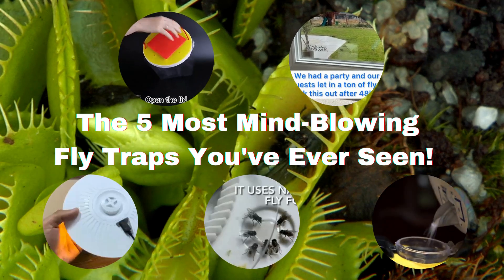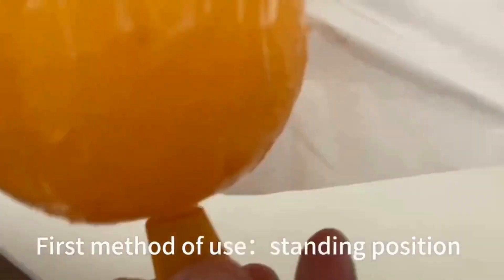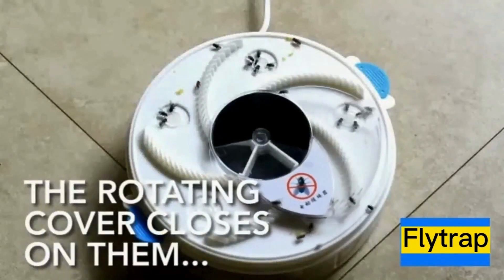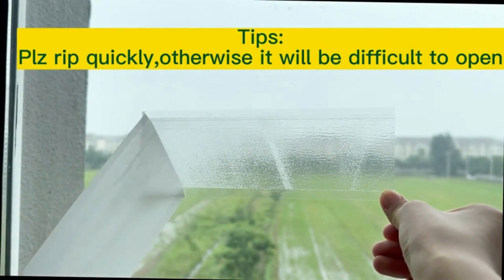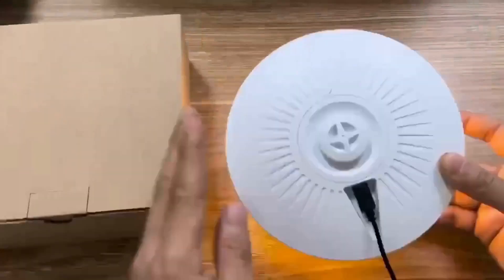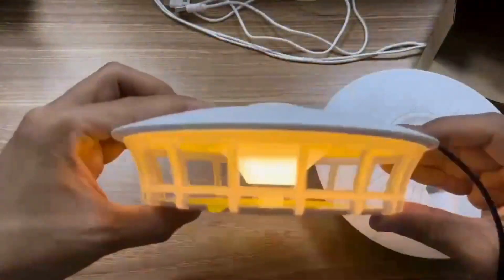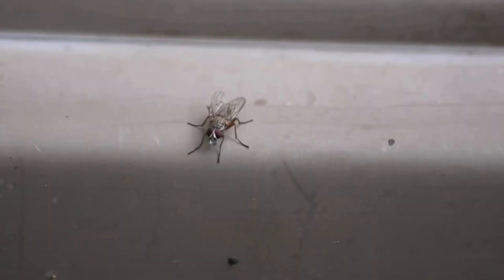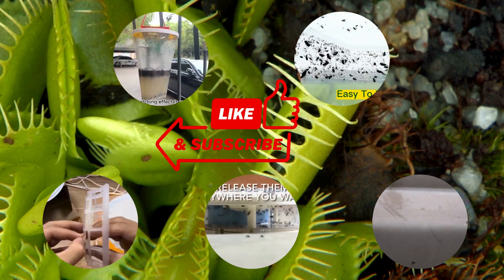The 5 Most Mind-Blowing Fly Traps You've Ever Seen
Introducing the 5 Most Mind-Blowing Fly Traps You've Ever Seen! Say goodbye to pesky flies and hello to innovative solutions that will leave you amazed. These revolutionary fly traps are designed to make your life easier and more enjoyable, all while keeping your space free of those annoying insects.